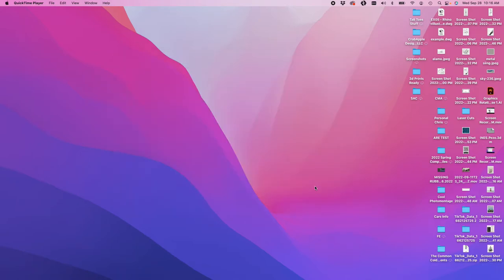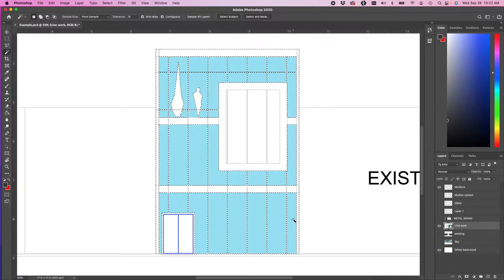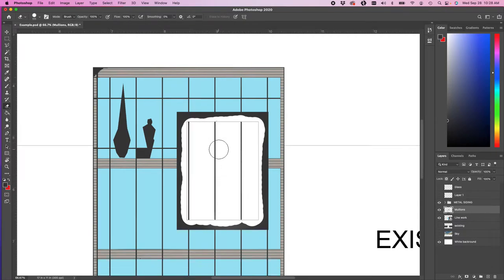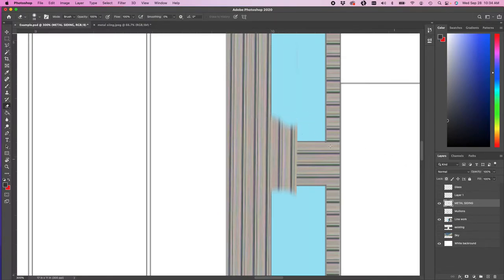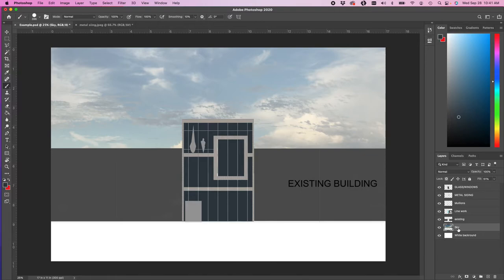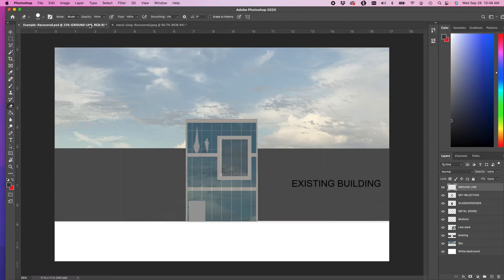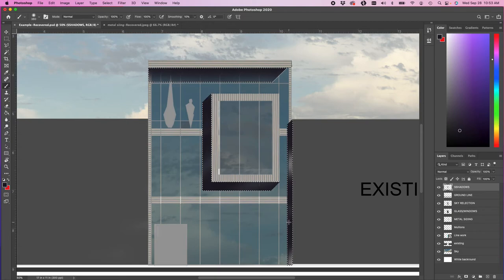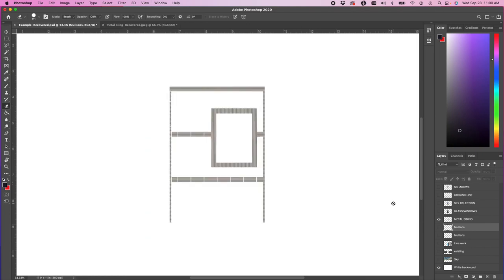Chris Verette - Rhino + Photoshop Basics Elevation (Graphics 3- Part 3)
Photoshop and Rhino Tutorial for Arch Elevation